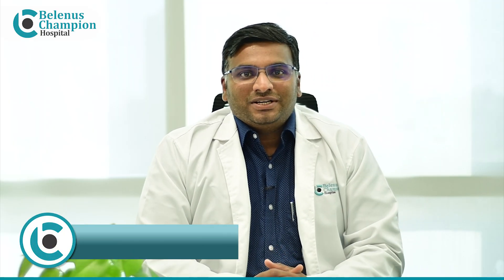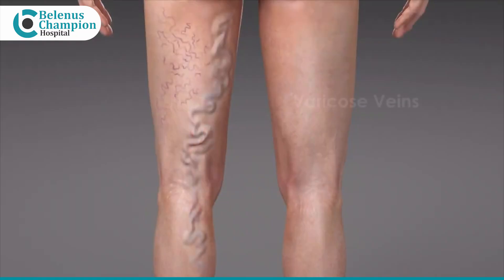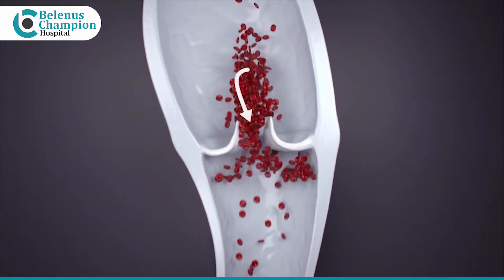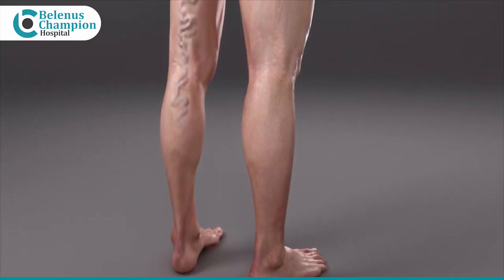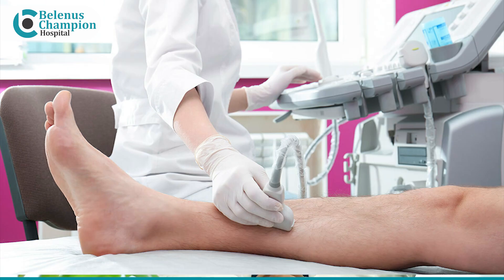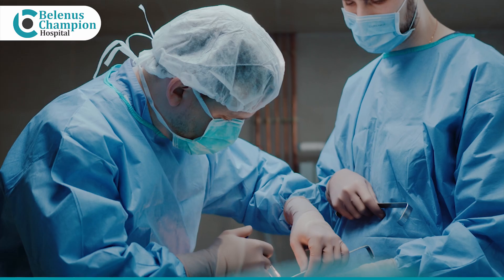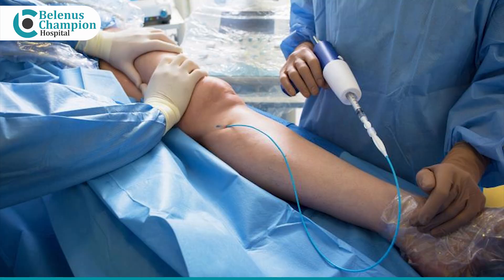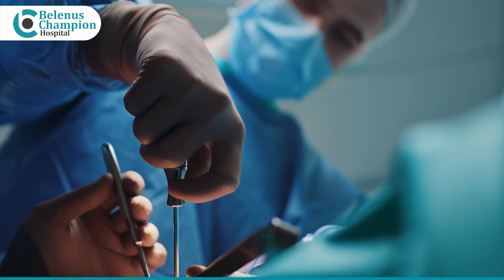Understanding Varicose Veins: Causes, Symptoms, and Treatment | Expert Insights with Dr. Tinnu Georg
Understanding Varicose Veins: Causes, Symptoms, and Treatment | Expert Insights with Dr. Tinnu George

Varicose veins can be more than just a cosmetic concern—they can impact your health and well-being. In this video, Dr. Tinnu George explains everything you need to know about varicose veins, from their causes to treatment options. Whether you're experiencing discomfort or simply want to learn more, Dr. George provides expert insights to help you make informed decisions about your vascular health. Watch now and take the first step towards healthier veins!

For Best Treatment
Belenus Champion Hospitals
Sarjapur - Marathahalli Rd, opp. Decathlon, Carmelaram, Ambedkar Nagar, Chikkabellandur, Bengaluru, Karnataka 560035